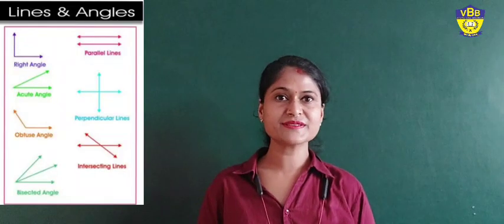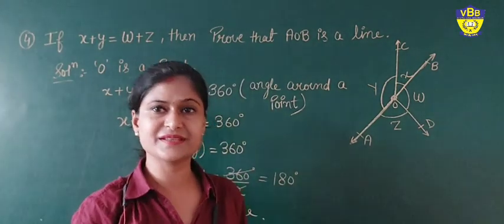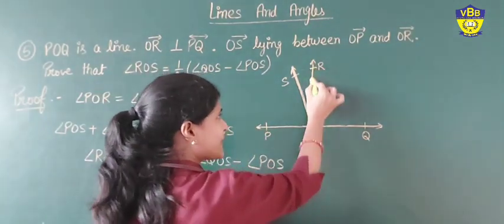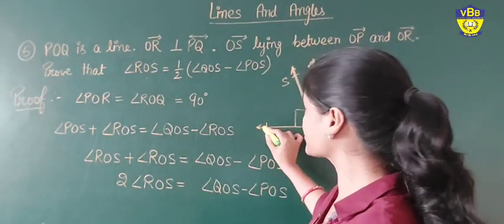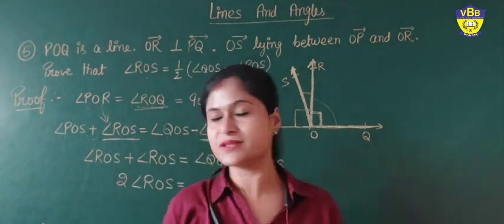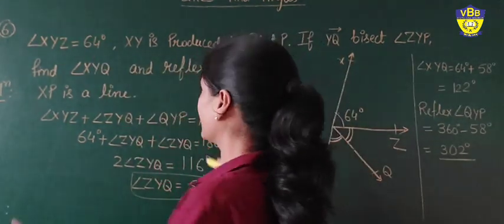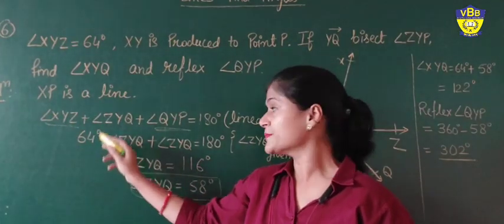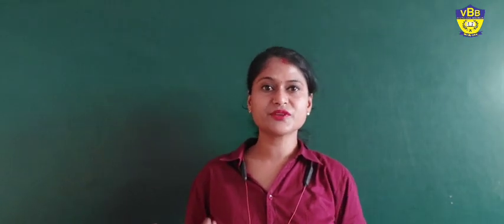Lines and Angles Part- II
In this video the teacher of Vidya Bal Bhawan Sr. Sec. School is explaining students about lines and Angles.